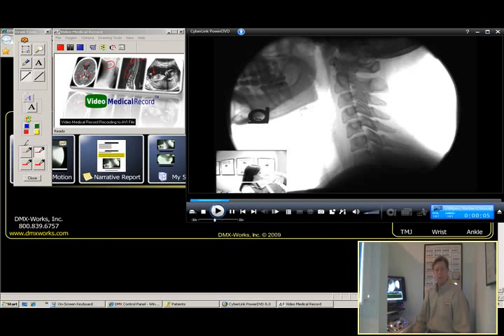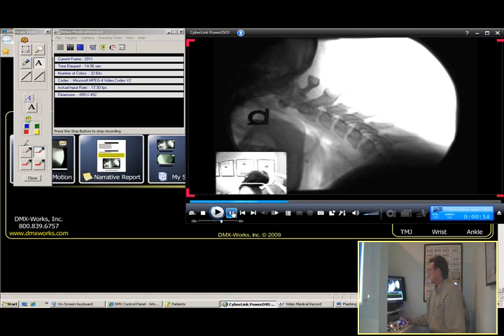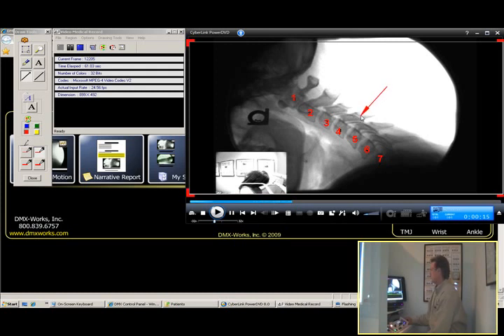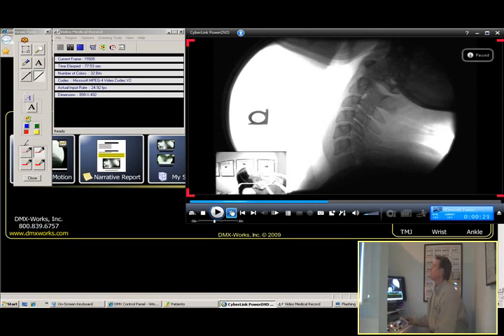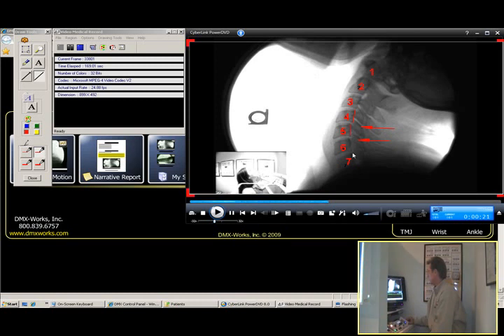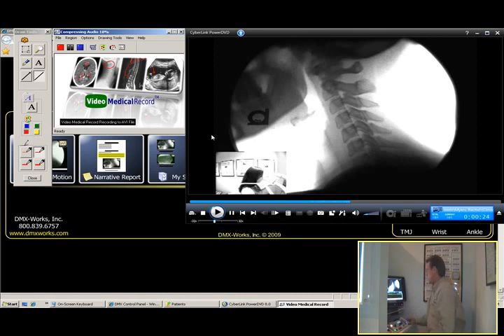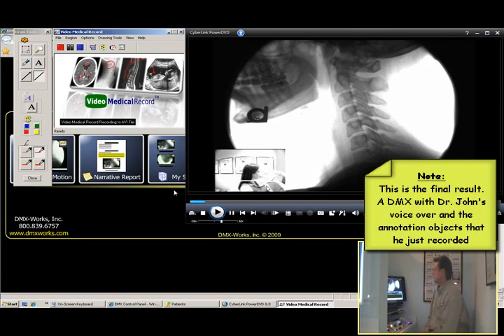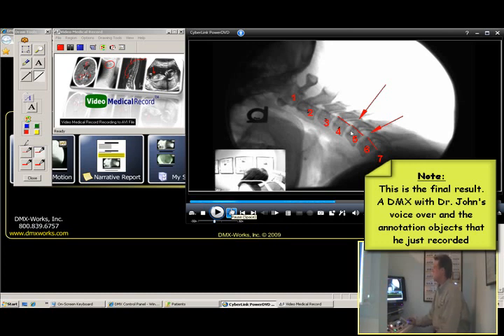How does Video Medical Record work? - Telemedicine at its maximum expression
Here we have John Postlethwaite, D.C. explaining to his Digital Motion X-ray doctors how Video Medical Record works. Telemedicine at its maximum expression.